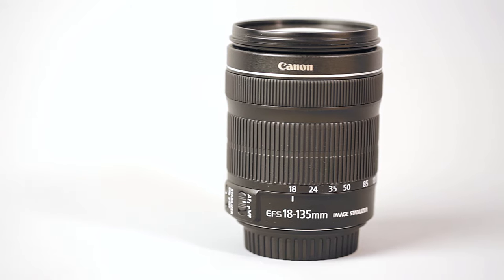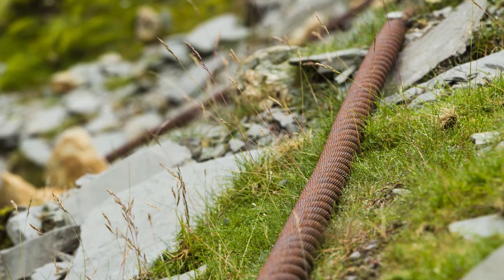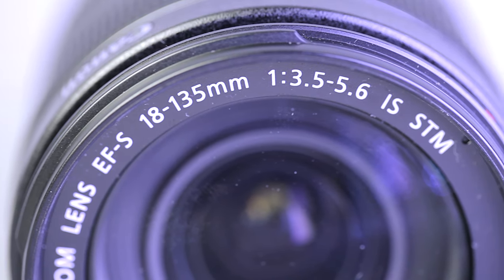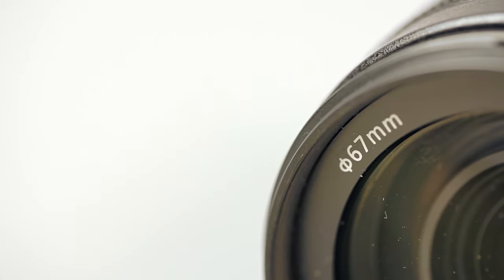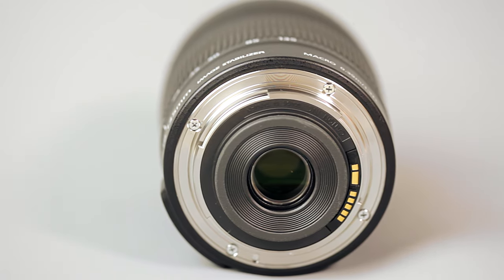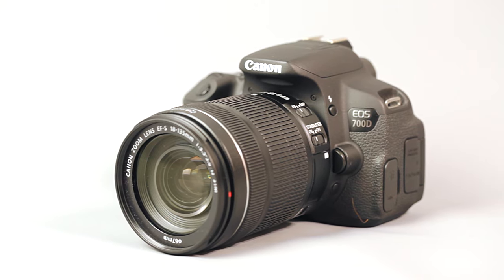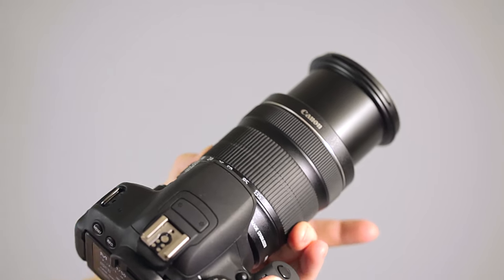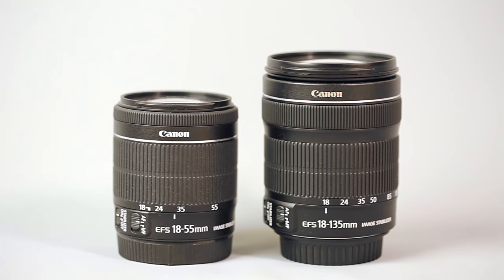Canon 18-135mm STM Lens Review – Perfect Kit Lens Upgrade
In this review we take a look at the Canon 18-135 STM Lens and ask is this the perfect kit lens upgrade?

Many new Canon cameras come with an 18-55mm kit lens. People are often surprised about how limiting that range can actually be and quickly look to upgrade. The Canon 18-135 STM Lens offers an impressive range so may seem like on obvious upgrade at the time of purchase or as a replacement for the 18-55mm. So let's delve into this and have a look.

I recently went to the Lake District to test out this lens, using the range fully to capture both landscapes and more zoomed in detailed shots.

The Canon 18-135 STM Lens is an EF-S lens so is only suitable for APS-C cameraslike the Canon 750d/Rebel T6i or Canon 80d. With the crop factor of those cameras taken into account, the lens has a 35mm equivalent of 29-216mm. This is an amazing range that will be suitable for so many different areas of photography. When starting out in photography, this versatility is extremely useful allowing you to try lots of different styles of photography without having to switch lenses all the time and invest more money.

The lens has a maximum aperture between f/3.5 and f/5.6 depending on the focal length you are using. This is very similar to the 18-55mm kit lens. However thanks to those longer focal lengths, a much better background blur can be achieved. With 7 aperture blades the bokeh is not as creamy as you might find in more expensive lenses but anything from 85mm and above will achieve decent results.

The Canon 18-135 STM has 4-stop image stabilisation that is extremely useful on a lens with this focal range. The image stabilisation is particularly impressive on this lens. The IS on the Canon 18-135 STM performs better than the 18-55mm at the same focal range. At the longer focal lengths the stabilisation is capable of smoothing out some pretty severe movements. This is especially useful for shooting video and can provide some very steady footage even when handheld like this shot. The stabilisation also improves low light performance allowing you to reduce your shutter speed up to 4 stops slower than normal. The Canon 18-135 STM also has the STM focus motor meaning smooth focus adjustments can be made whilst shooting video.

Image quality of the Canon 18-135 STM is at the level you would expect for a lens in this price range. It is not the sharpest lens in the box but the quality is very reasonable for a lens with this amount of zoom range. At the wide end, the lens acts as a perfectly reasonable landscaping lens. The ability to zoom in so far also opens up opportunities that do not always exist when going out to shoot landscapes with a wide angle or normal kit lens. If you want to take your landscapes even further the Canon 10-18mm matches up very nicely to this lens giving you a combined focal range from 10-135mm for relatively little money.

This lens is £275/$285 so it’s offering very good value for money when it comes to camera lenses, particularly in the US. Alternatives include lenses with an 18-200mm zoom range from Sigma, Tamron and Canon themselves. These are older lenses though. The quality does not quite match up to this one and they don't have that all important STM focus motor that makes this lens so good for video.

Overall I really like the Canon 18-135 STM. Thanks to the versatility and the excellent image stabilisation the lens was a joy to use for both still images and videos. With good build quality and more than reasonable image quality this lens will be the only lens many casual shooters will ever need. If you are looking to buy a good quality family camera system with the versatility to do a few other things then this is the lens for you. If you are buying your first DSLR camera I would heartily recommend getting it with this lens as opposed to the standard 18-55mm. If you already own the 18-55mm this lens could be a worthy upgrade, particularly if you are not interested in changing lenses too often and just want a DSLR that is ready for anything.